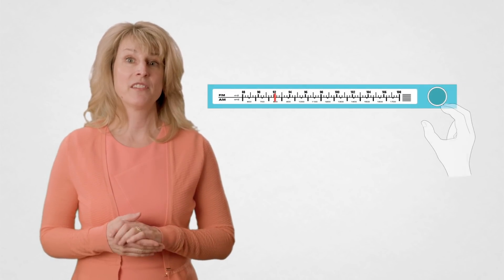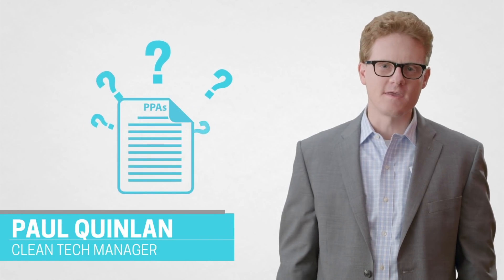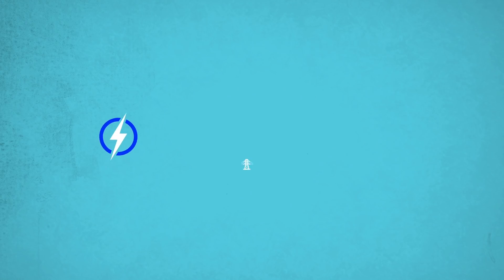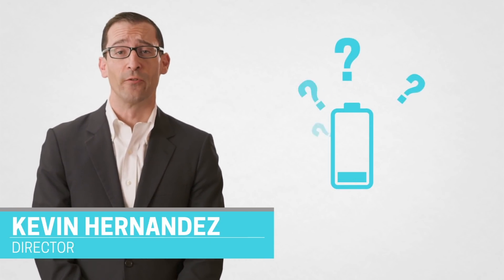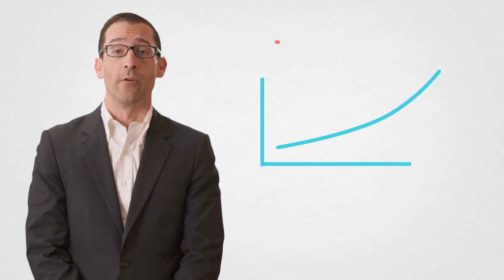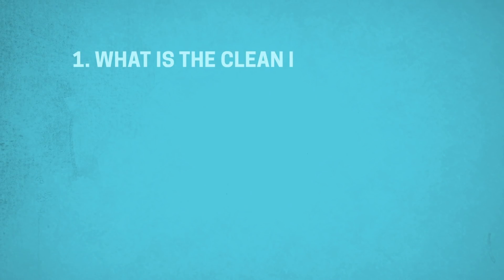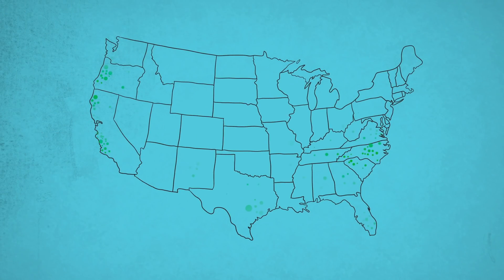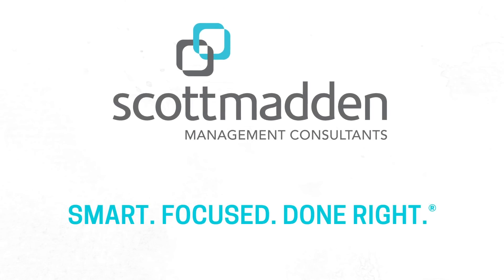ScottMadden Energy Industry Update | EIU Spring 2018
Energy Industry Update | Recalibration

This video update is all about:

Corporate Renewable PPA's
Battery Storage
Clean Power Plan
Robotics Process Automation
Tax Reform for Utilities
and more...

ScottMadden Management Consultants | Smart. Focused. Done Right.